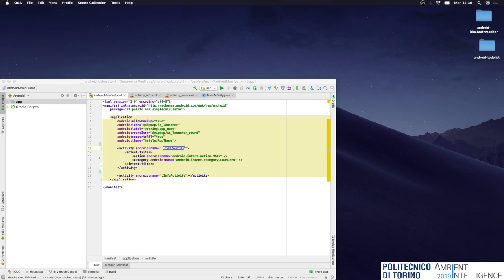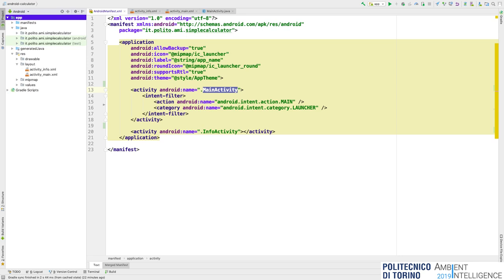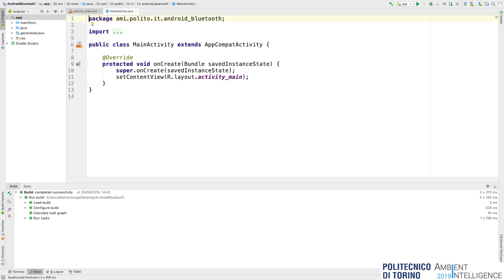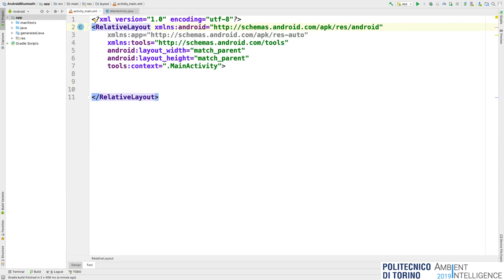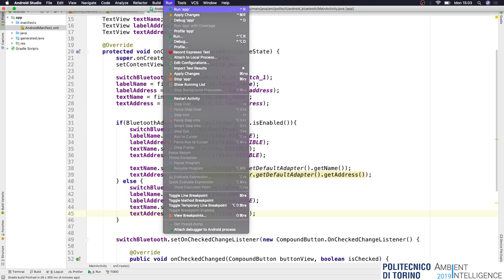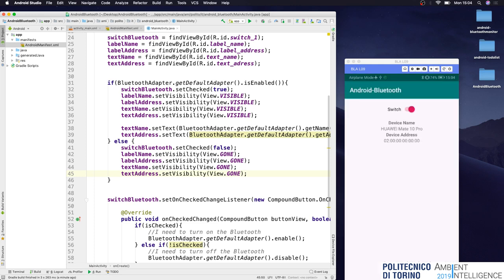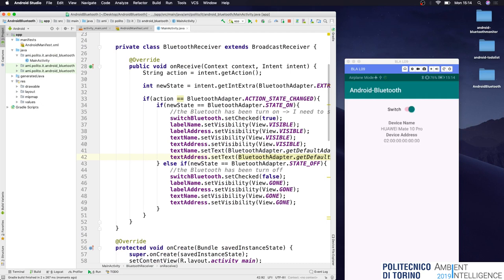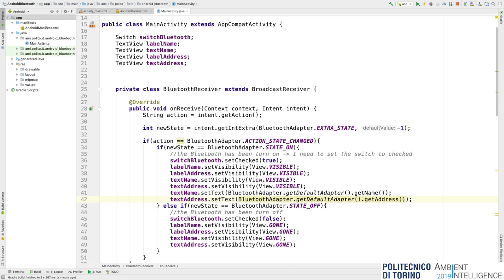AmI-2019-L19: Android hands-on (second part)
Lecture 19, date 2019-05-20: Android hands-on (second part)